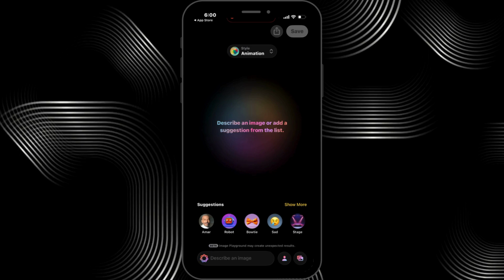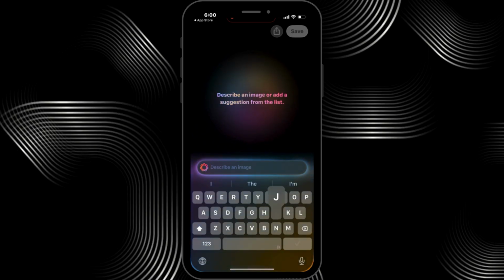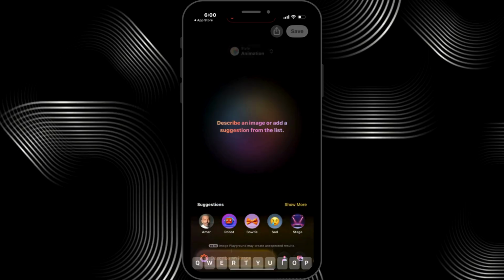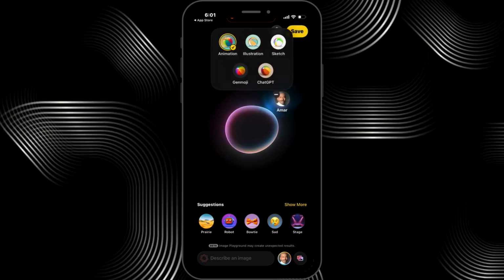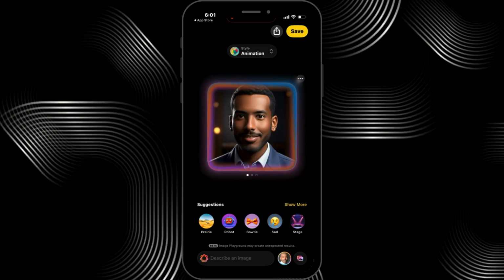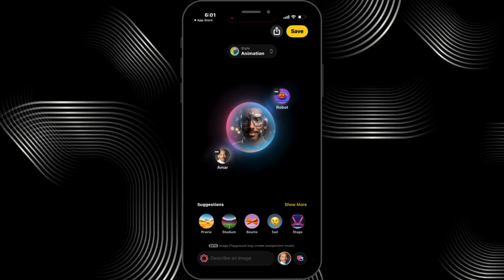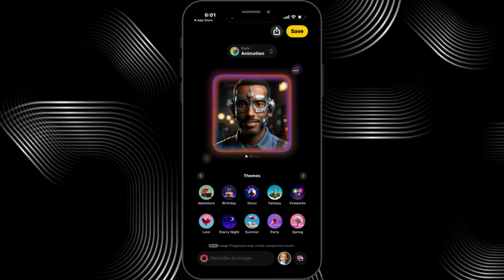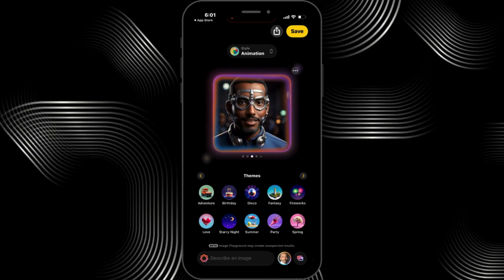How to Use Image Playground to Generate AI Avatars (Quick Guide)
Hello guys and welcome to the Best Online Tutorials channel! This video guides you through how to use Image Playground to generate AI avatars. Learn how this powerful ai image generator simplifies the process to create ai avatar using text prompts and existing photos. It's a fantastic ai avatar generator that makes it easy to make ai avatar, providing a great ai avatar free experience for all users.